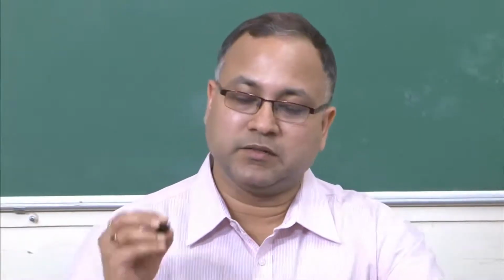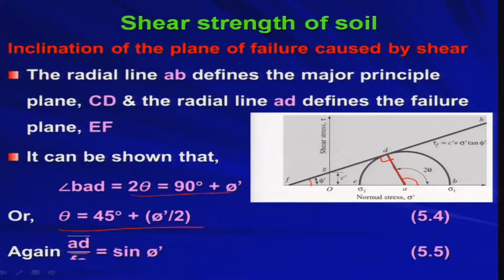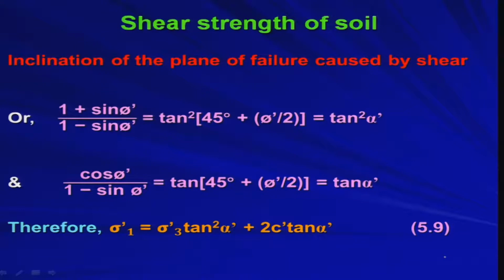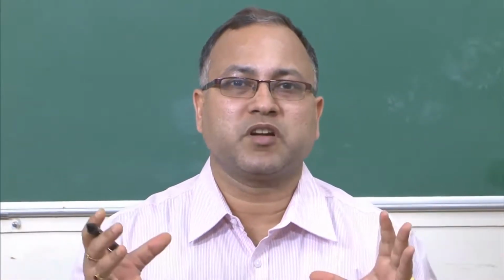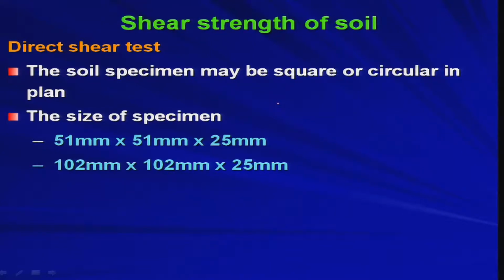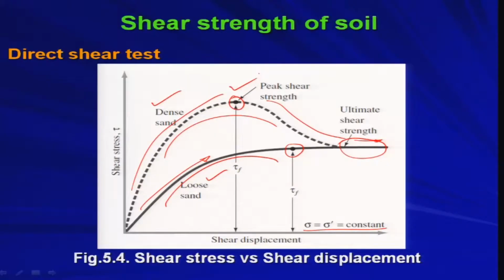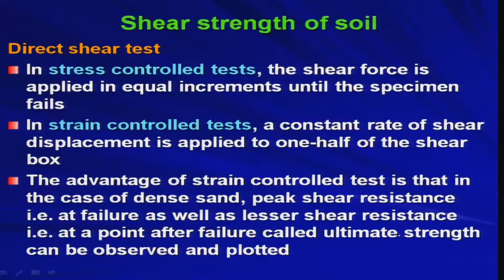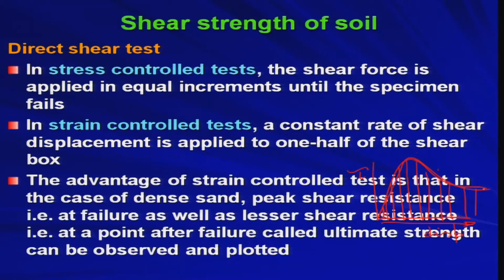Shear strength of Soil- B